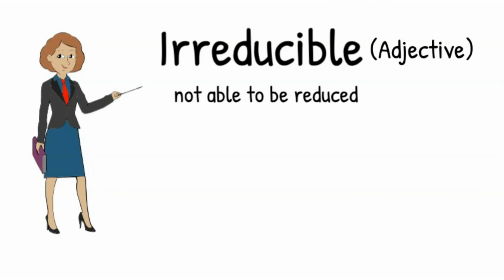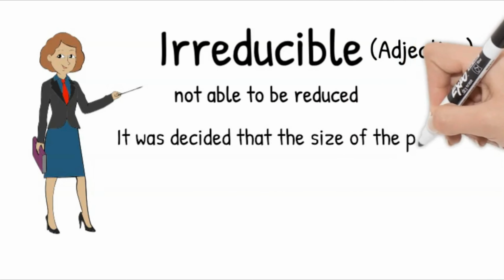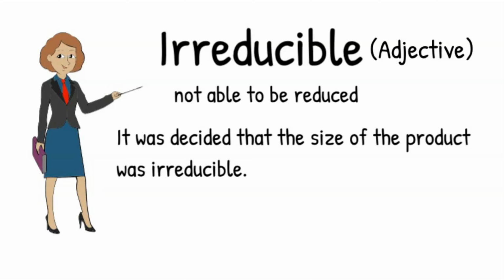Improve your Vocabulary: Reduce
Watch this video to learn how to use the variations of the word REDUCE.